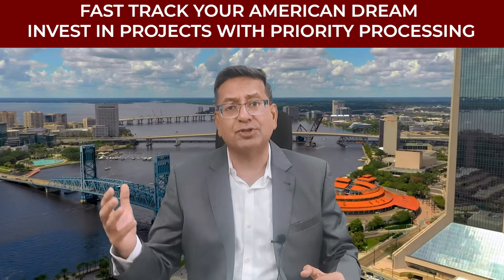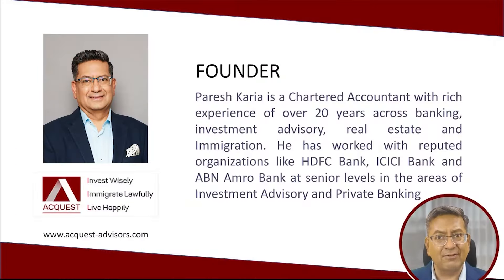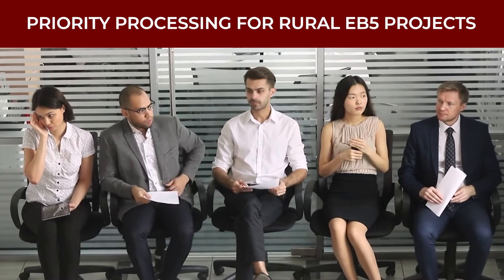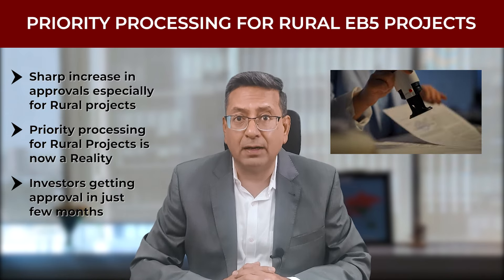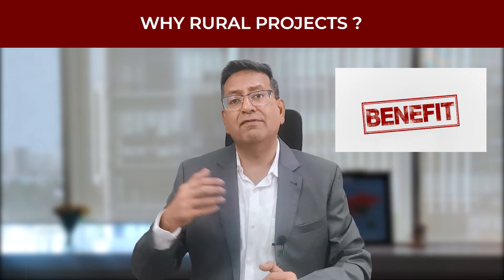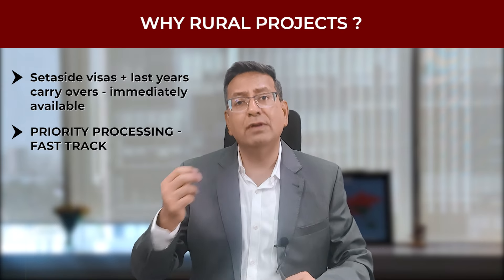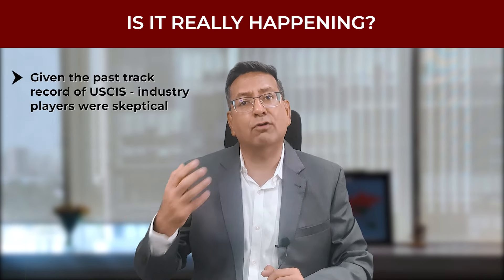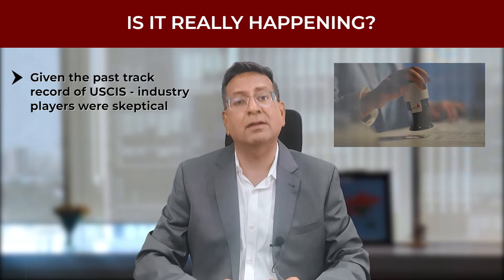Understanding EB5 Set Aside Visas & EB5 Rural Projects with Priority Processing I Paresh Karia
Understanding EB5 Set Aside Visas & EB5 Rural Projects with Priority Processing

In this video, Mr. Paresh Karia, CEO of Acquest Advisors, helps us understand what are EB5 Set Aside Visas and their benefits. He further explains how Rural Projects can expedite your EB5 application.

ABOUT ACQUEST ADVISORS
Acquest Advisors is an immigration advisory firm specializing in Business Immigration and Residency/Citizenship by Investment programs offered by Governments of American & European countries.

To know more about us, watch this video.

If you have any questions regarding the following:
EB5 Visa, EB5 Green Card, EB5, EB5 Visa Updates, EB5 Visa Latest News, EB5 Visa Latest Updates.

Canada Startup Visa Program - The fastest way to get Direct PR without any points requirement!
Why Portugal Golden Visa is the Best Golden Visa Program in Europe?
UK Innovator Visa 2021, the fastest pathway to UK immigration! Know UK innovator Visa requirements
Can Indians get a Second Passport?

00:00 Introduction
00:39 Priority Processing
01:27 Why Rural Projects?
02:16 Is it really happening?
02:49 How fast can I get approval?